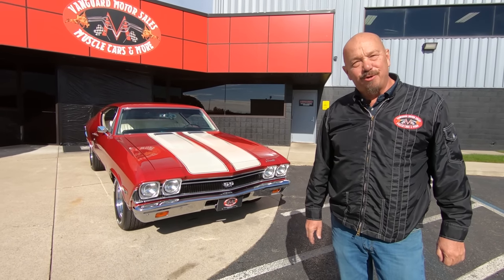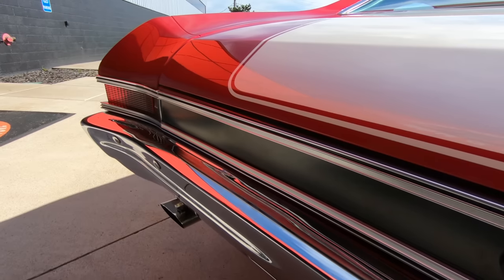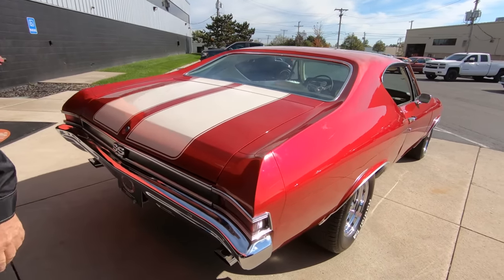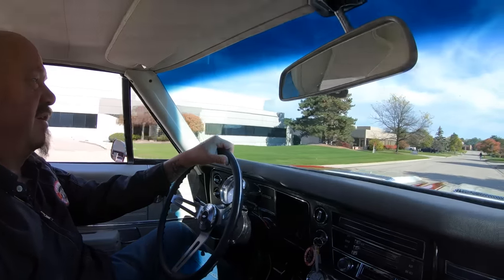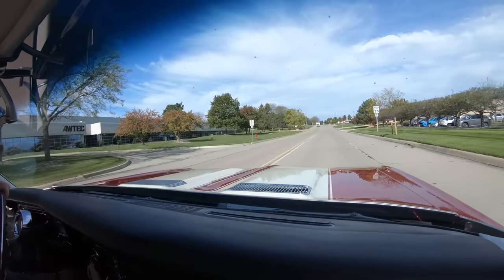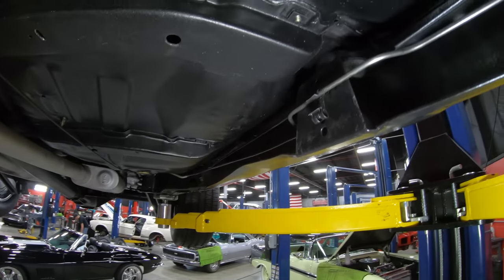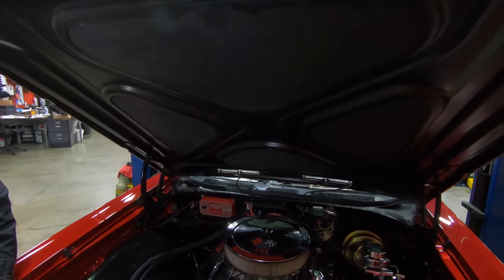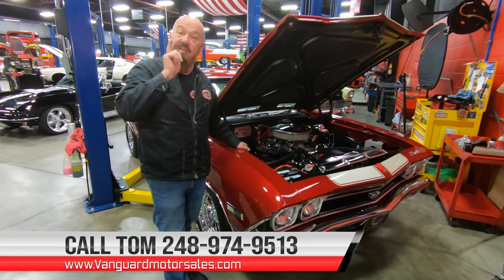TRUE SS Test Drive! 1968 Chevrolet Chevelle Vanguard Motor Sales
Welcome back guys! Today we are taking this Chevelle out for a test drive!

1968 Chevrolet Chevelle SS
VIN: 138378B175587

Check out this gorgeous 1968 Chevrolet Chevelle SS! This Chevelle is a true SS car that's undergone a complete Frame-Off Restoration! Take a look at the glossy Red Exterior Paint with White Stripes, 15'' Chrome American Racing Wheels with BFGoodrich Radial T/A Tires, Dual Headlights, Door Quarter Vent Windows, SS Badging, Chrome Bumpers, Polished Trim, and the Polished Exhaust Tips! Inside, this SS is sporting Front Bucket Seating, Rear Bench Seating, Front and Rear Seat Belts, Parchment Vinyl Upholstery, Black Carpeting with Embroidered Floor Mats, 3-Spoke Steering Wheel, Stock Dashboard Gauges, Aftermarket 3-Pack Auxiliary Gauges and Column Tachometer, Retro Style Aftermarket Radio, Center Console, Hurst Floor Shifter, along with plenty of room in the trunk for your car show essentials!

Under the hood of this '68 sits a GM 396ci V8 Engine with a Performer RPM Intake Manifold, Holley 750 CFM 4-Barrel Carburetor, Billet Distributor, MSD Coil and 6AL Box, and Exhaust Headers! The engine bay of this Chevy is ready to be displayed at your local car show thanks to the multitude of polished components installed throughout! Big block power is sent to the rear tires through a Muncie M21 4-Speed Manual Transmission and a 12 Bolt Open Rear End with 2.75:1 Gears. This SS is also equipped with Power Steering and 4-Wheel Power Disc Brakes with Drilled and Slotted Rotors! The undercarriage of this Chevelle looks amazing like its topside! Take a look underneath to see the nice condition of the Frame, Floorboards, New Fuel Tank, New Fuel and Brake Lines, Independent Front Suspension, 4-Link Rear Suspension, and the Dual Exhaust System that's fitted with Flowmaster Mufflers.

This 1968 Chevrolet Chevelle SS is a gorgeous classic that's sure to turn heads wherever you go! Any collector or enthusiast would love to own this SS and it won't last long!

Mechanics:
GM 396ci V8 Engine
Engine # 3902406
- Casting Date: L186 (Dec/18/1966)
- Vin: 7Y163414
- Model Year: 1967
- Internally Balanced Crank
Serial # T0126IV
- Vacuum Secondaries
- Straight Boosters
- Electric Choke
- CFM: 750

Transmission # 3925661
- Suffix: P0D03B

12 Bolt Rear End
- Open Differential
- Casting Date: B100 (Feb/10th/1970)

Power Steering

Dual Exhaust
- Headers
- Flowmaster Mufflers

Body:
- Stripes are in Great Shape

Interior:
- Parchment Interior
- Steering Wheel is in Good Shape
- Gauges are Clean
- Center Console
- Hurst Shifter
- Vinyl is in Great Condition

Underneath:
- Exhaust is in Great Shape
- Rockers are Solid
- Wheel Wells are in Good Condition